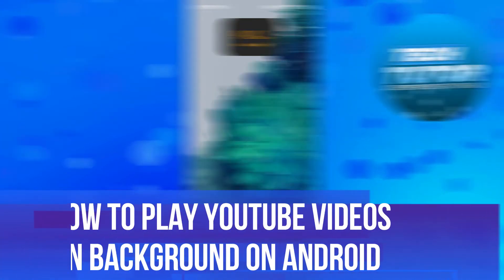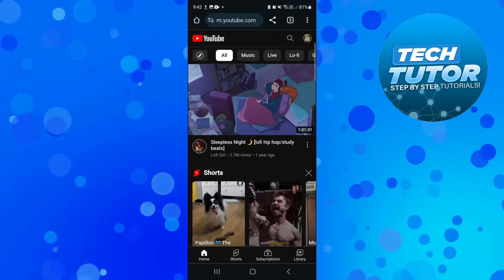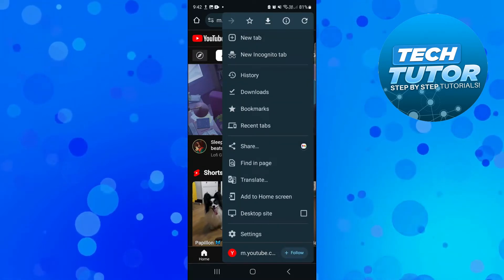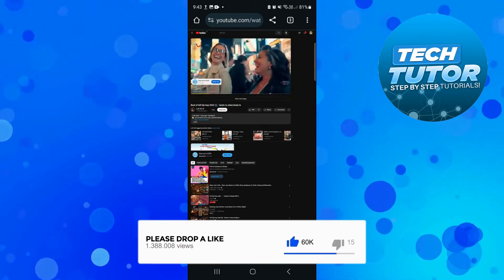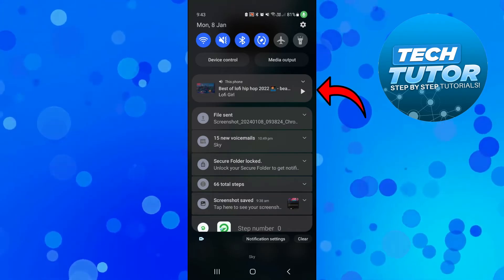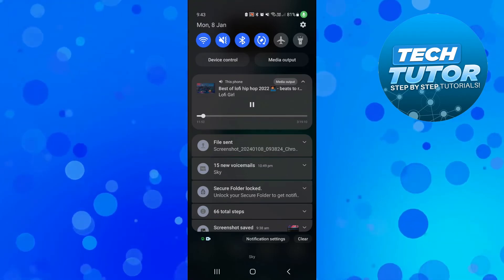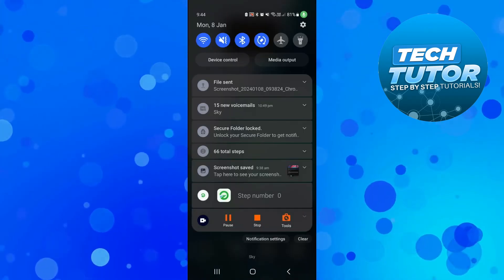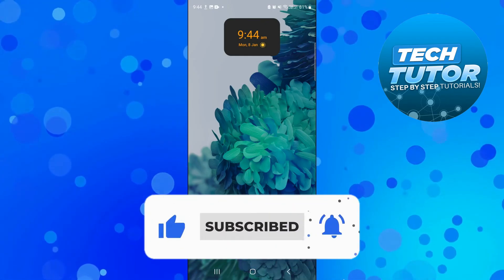How To Play Youtube Videos In The Background On Android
Discover how to play YouTube videos in the background on your Android device with this easy tutorial. By default, YouTube doesn't allow background playback, but we'll show you a simple workaround that lets you enjoy your favorite videos while multitasking or when your screen is off. Whether you want to listen to music, podcasts, or educational content, this method will keep your videos playing even when you switch apps or lock your phone. Watch now and unlock the power of background playback on Android!

 ✨Recommended VPN: ✨

Thanks!